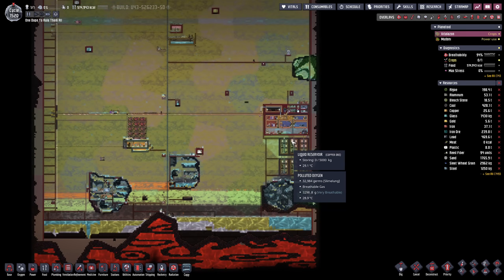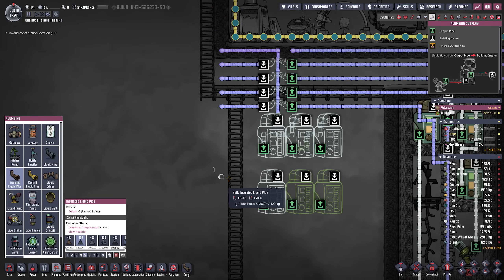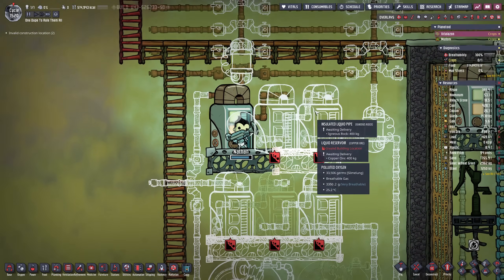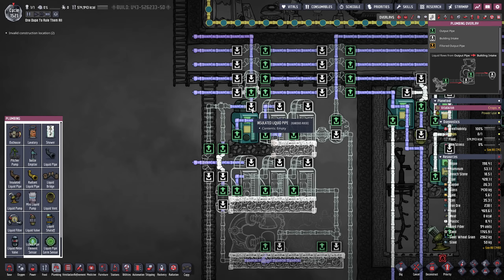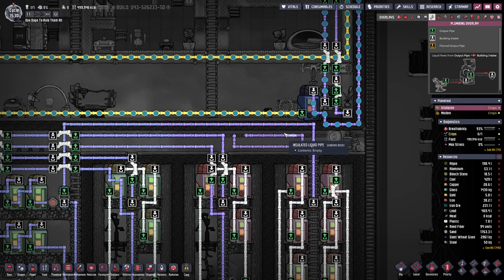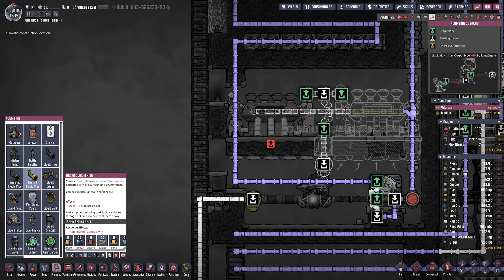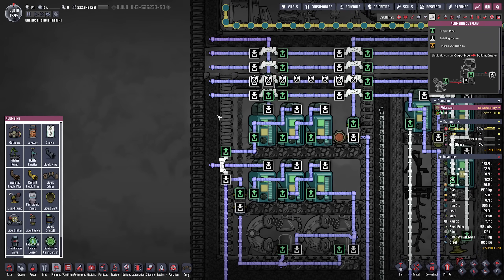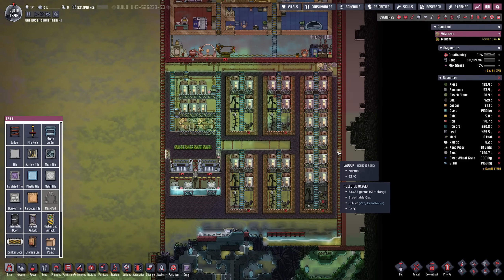GERMS & TEMPERATURE REGULATION - Spaced Out (Classic + One Dupe): Ep. #32 (Oxygen Not Included)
Hello everyone!
Today, we're adding a module to the liquid storage that will bring water and oil to temperature as well as eliminate potential germs. Hope you enjoy!:)
Previous Series:
- Ultimate Base 3.0 (Spaced Out): shorturl.at/cfJMS
- Ultimate Base 2.0 (Spaced Out EA): shorturl.at/cHJLQ
- Ultimate Base 1.0 (Base Game): shorturl.at/tx348
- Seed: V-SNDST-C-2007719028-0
- Mods used: Mod Manager, Bigger Camera Zoom Out, Chained Deconstruction, Better Deselect, Suppress Notifications, Pliers Fixed, No Long Commutes, Clean Floors, Show Building Ranges, Build Over Plants, Deselect New Materials, Pause On Ready To Print, Critical Notification Pauser, MaterialColor, Stats Unlimited